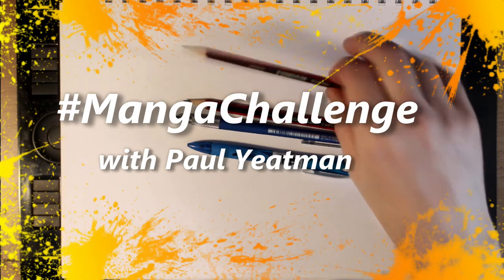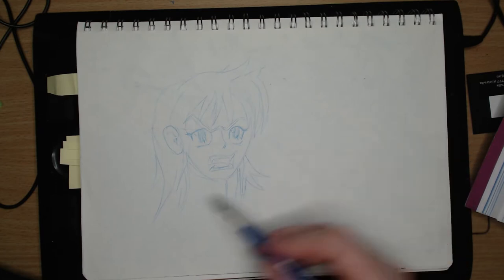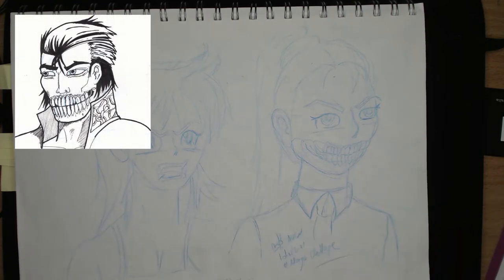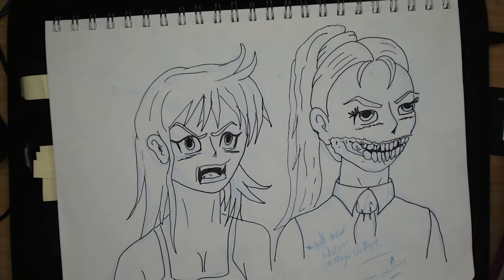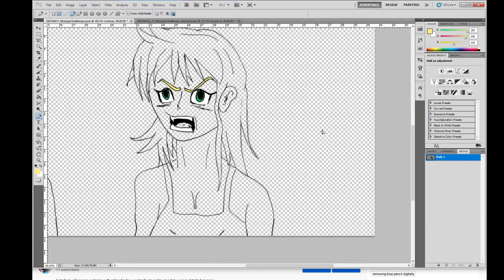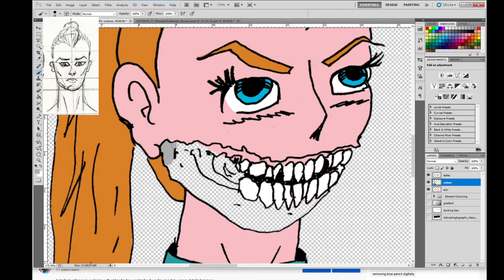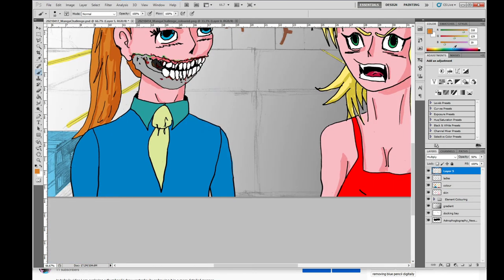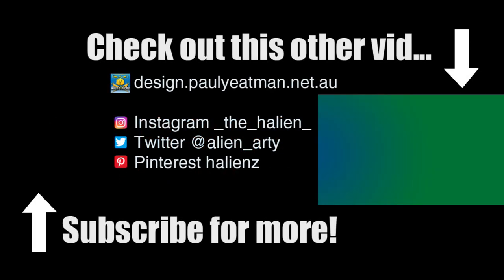Drawing Female Heads | MangaChallenge /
In today’s video I am drawing a female in much the same way as my male protagonist from a few days ago (the one with the exposed teeth) and I am drawing another girl with unmodified facial features.  For the inspiration or reference, I am using a face from page 120 of The Complete Idiot’s Guide to Drawing Manga Illustrated.

The digital component will be reusing the same ones I used for my previous work and the colouring will not be quite as detailed.  It took me about 20 minute for the traditional section and about 40 for the digital.

Today I am presenting about 95% of the work.  I did some additional touching up today which entailed about 2 minutes of adding highlights to the ladies.

CHAPTERS
0:00 Intro Screen
0:10 Sketching
1:30 Applying Fineliner
2:20 Into Photoshop
4:55 Various Stages
5:05 Signoff

Get social with me...